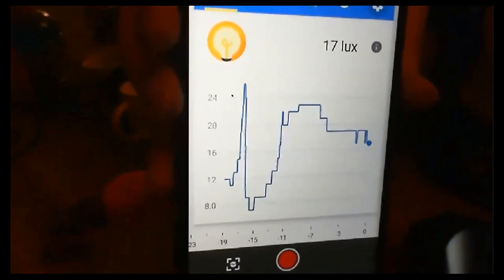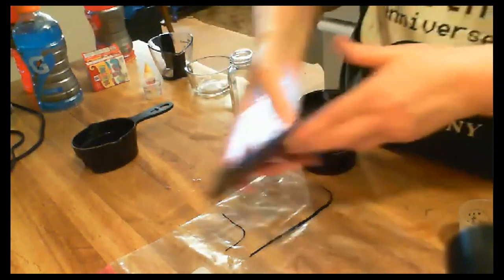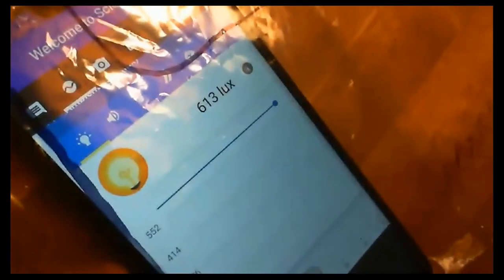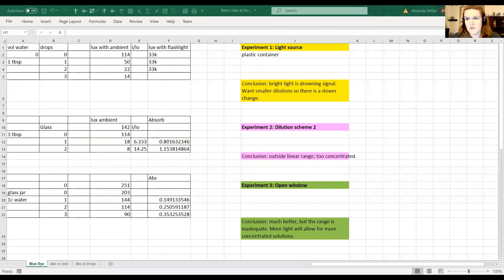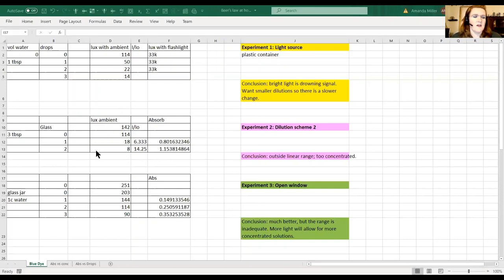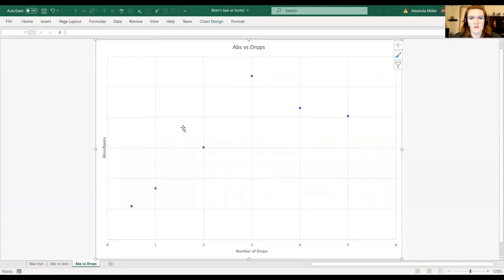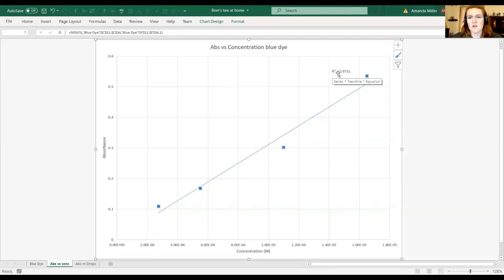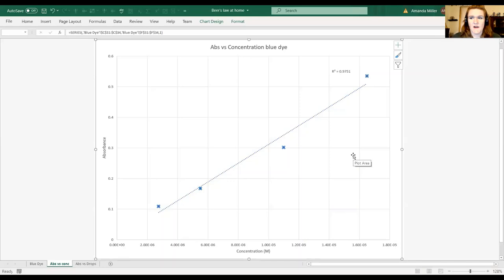Beer's Law at Home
General Chemistry 1 (CH141): An experiment based on Google Science Journal where students measure the concentration of food dye in a sports drink using the Beer-Lambert (Beer's) Law and Absorbance=log10(I/I0) to create a standardization curve using standard cooking dyes.